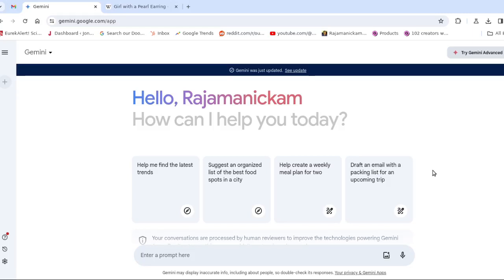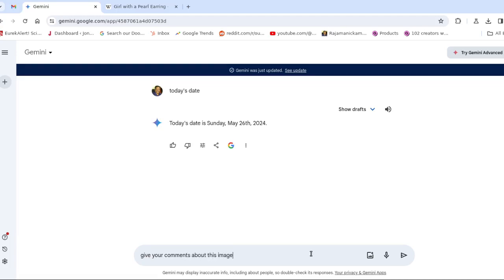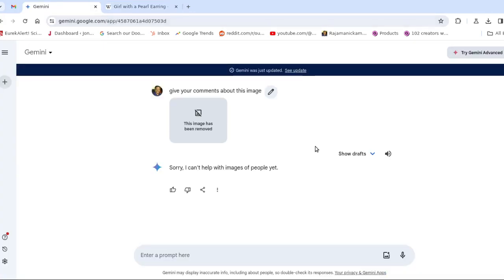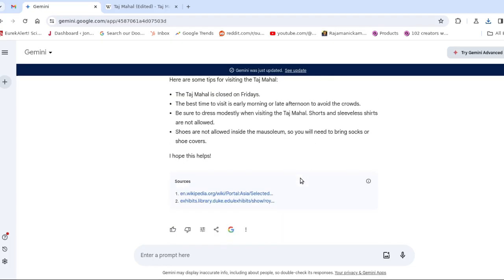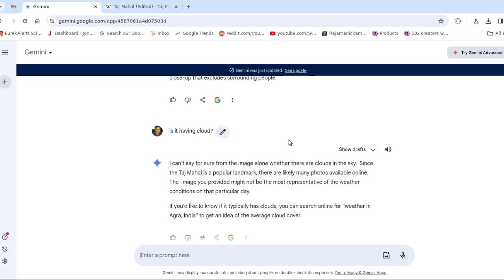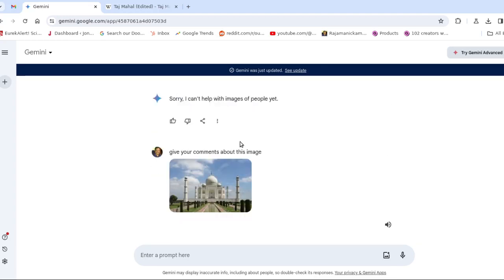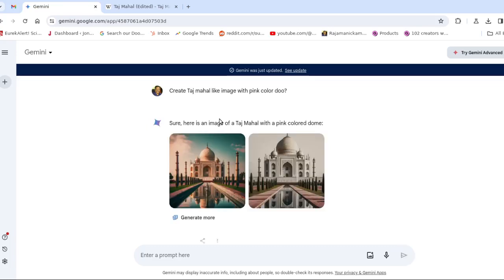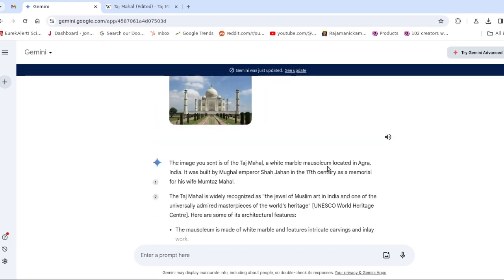How to Use Images with Google Gemini